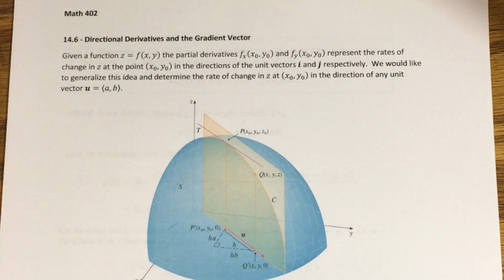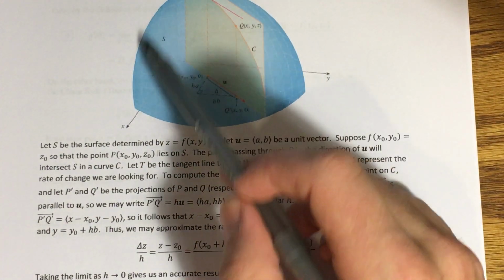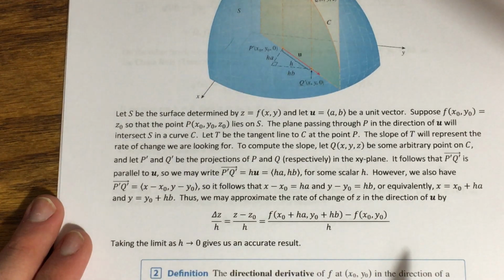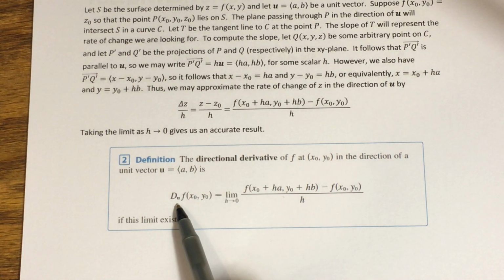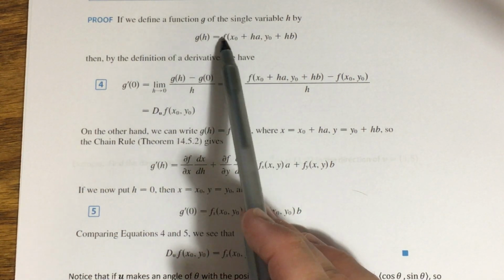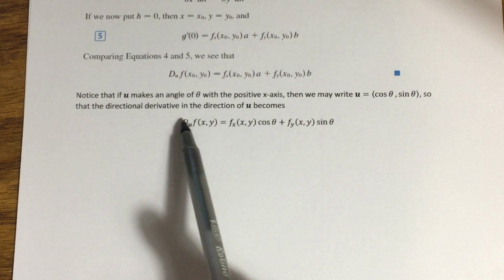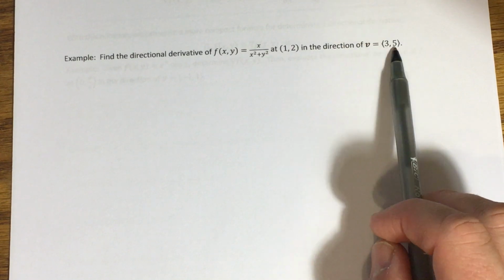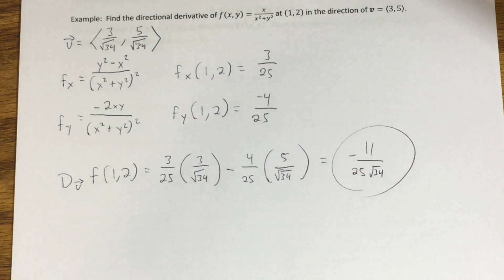14.6 - Directional Derivatives and the Gradient Vector (Part 1)